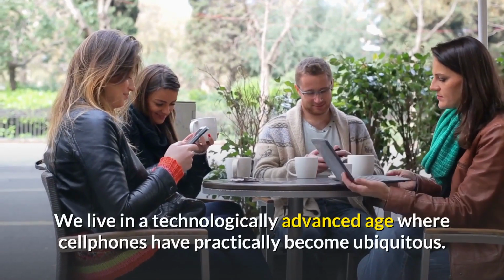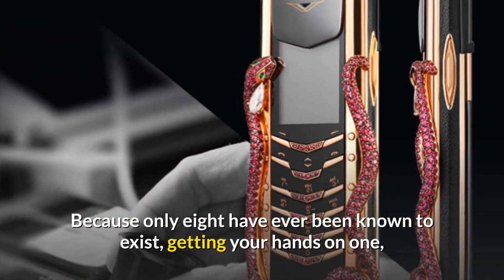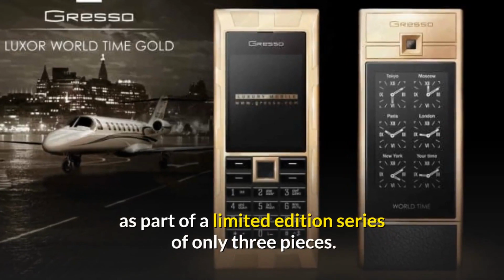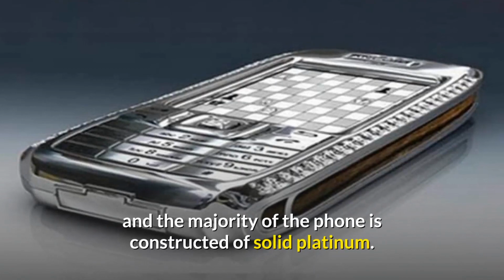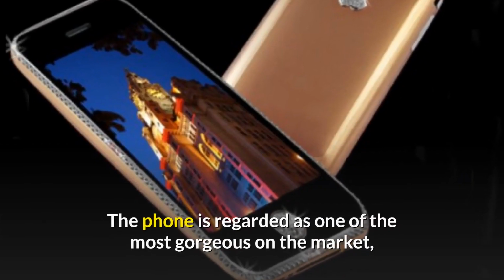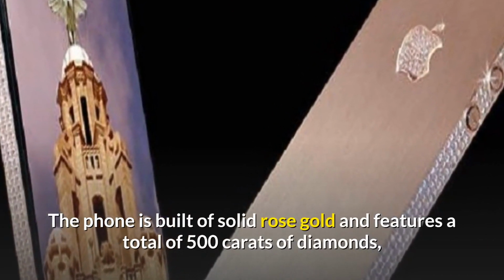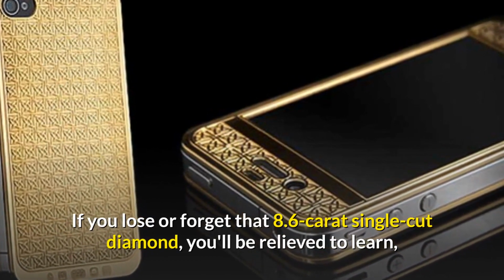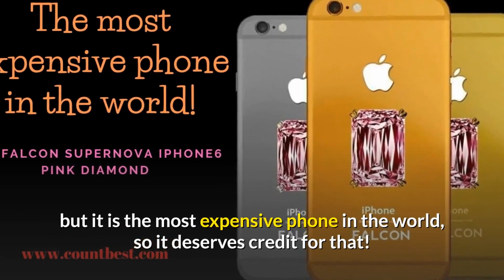Most Expensive Phones in The World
Hello Guys looks here is the new video that can amaze you that how much expensive the phone could be.
Watch now